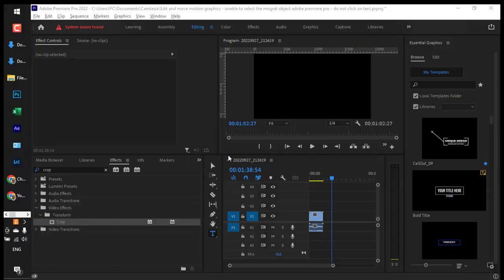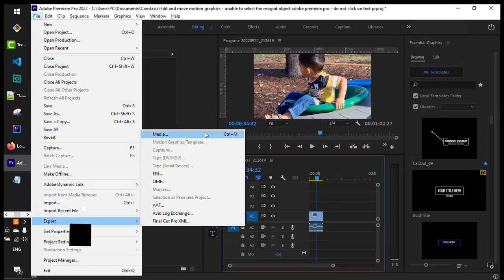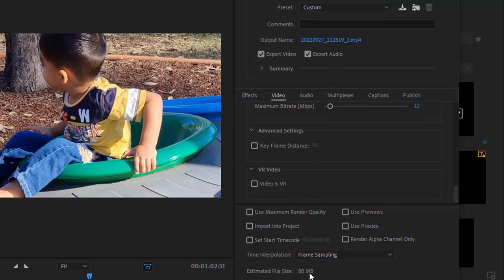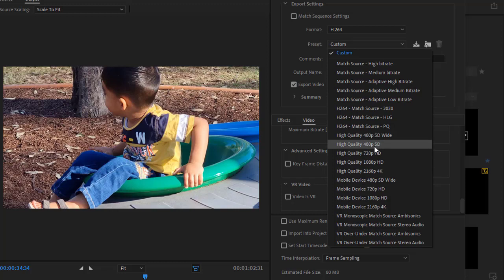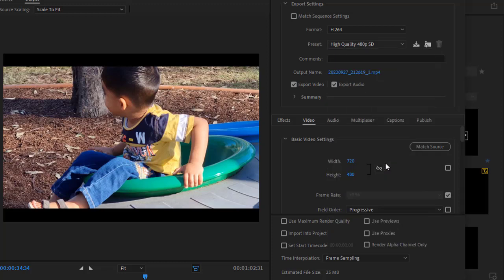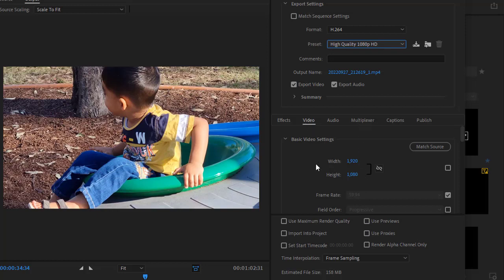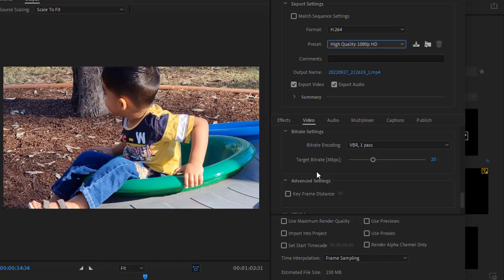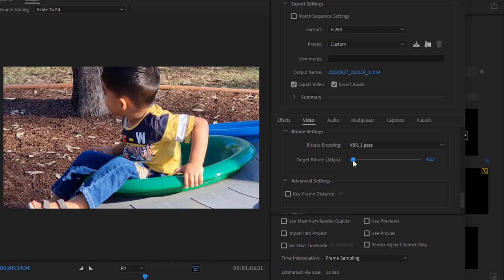How to compress videos in Adobe premiere pro | reduce exported video file size